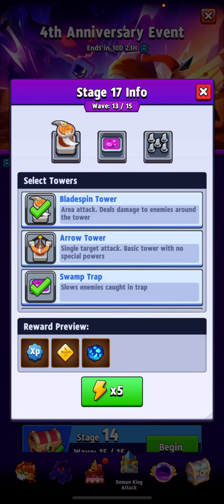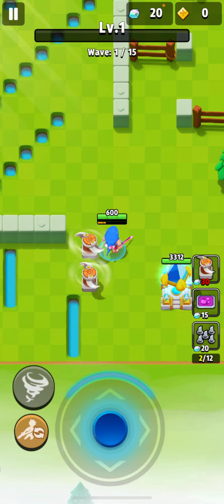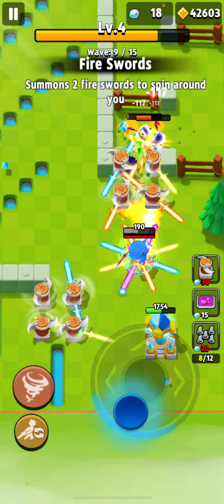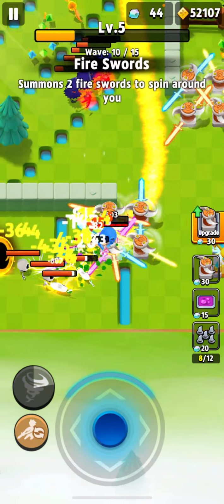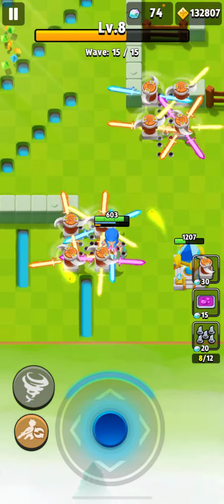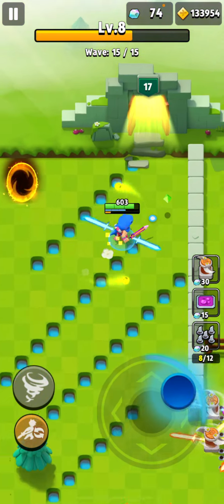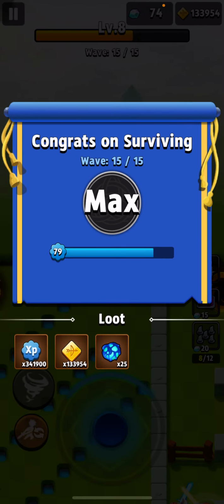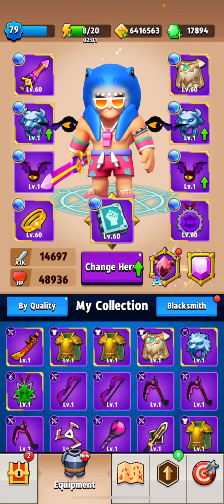Archero Tower Defense Stage 17 Guide!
For the Archero  4th Anniversary event, there is a tower defense game called Demon King Attack. This event has 20 stages and can be difficult!

In this guide I will be showing you how to beat stage 17 using just the bladespin tower and spike traps. You can also use swamp traps instead as they are cheaper.

If you have any comments to help others or questions then let me know down below! Archero is a free app for smartphones both iphones and andriods. I used the hero Helix with the Antiquated Sword